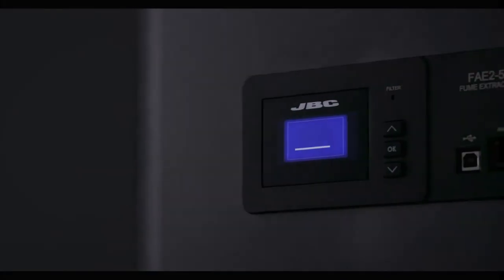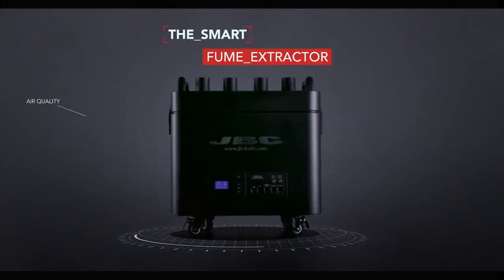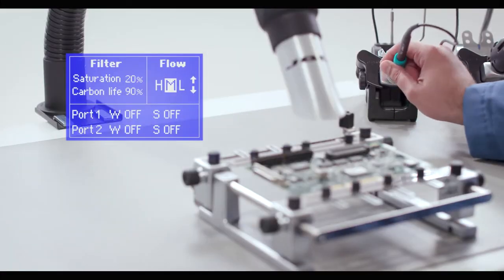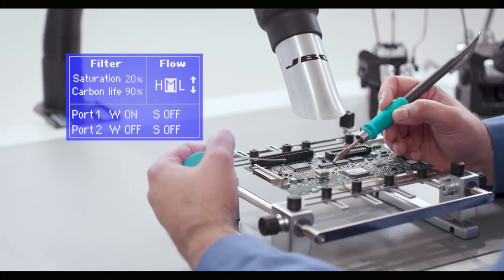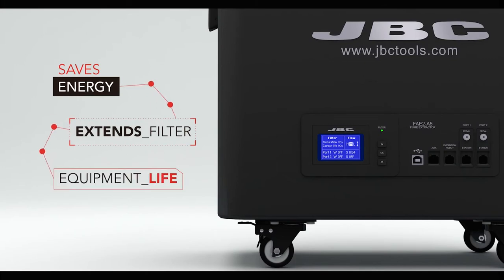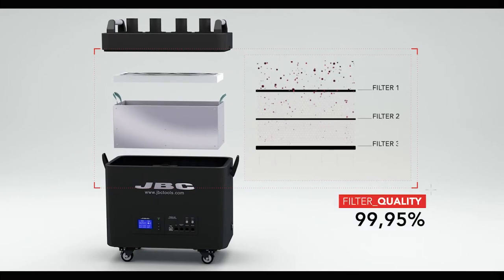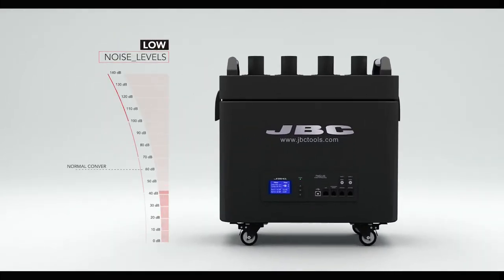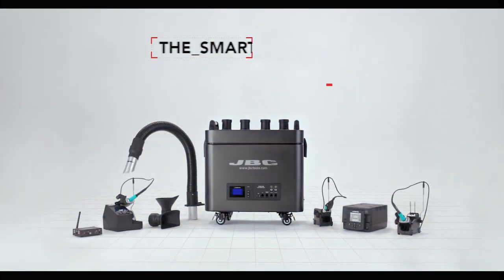FAE2 Fume Extractor from JBC Tools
The FAE is the most efficient solution to avoid exposure to solder fumes. It optimizes fume extraction operating only when needed.

The extractor starts up only when soldering. This function saves power and the life of the equipment as well as the filter.

Thanks to a vacuum system integrated into the stand, the system also detects when the tool is at rest and automatically absorbs the fumes.

The FAE2 provides direct connection of up to 4 soldering or rework stations and stand fume extractions for up to 8 tools.

It can be controlled via JBC stations, a pedal, a robotic system or a PC.

It has 3 predefined levels of aspiration: low, medium and high, and a custom mode with which you can set the airflow within the low (10%) and max rates (100%).